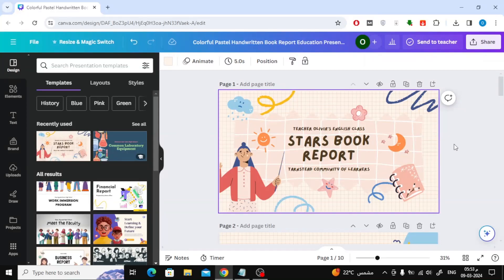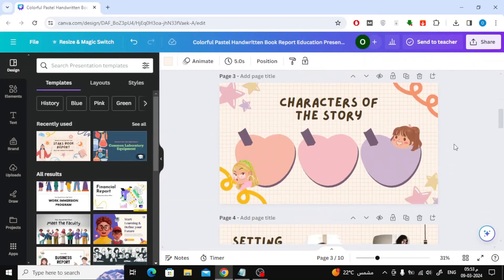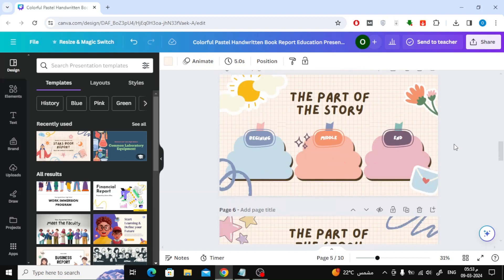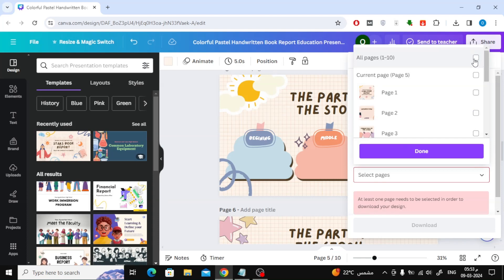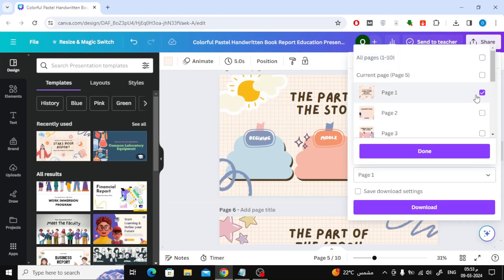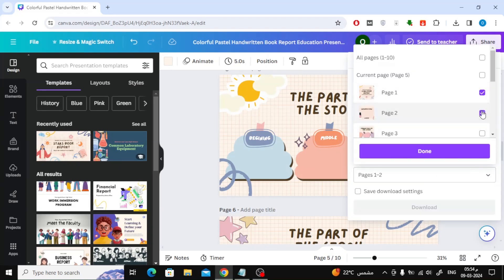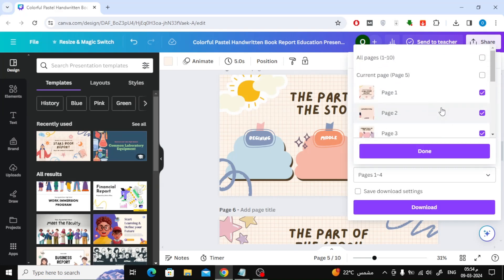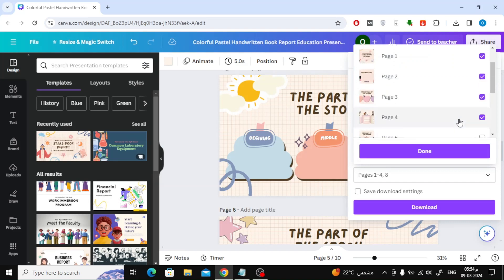How to Downloading Single Or Select Pages In Canva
Are you looking to download specific pages from your Canva project? Look no further! In this comprehensive tutorial, we'll guide you through the process of downloading single or select pages in Canva with ease.